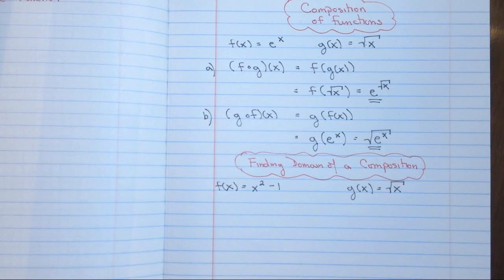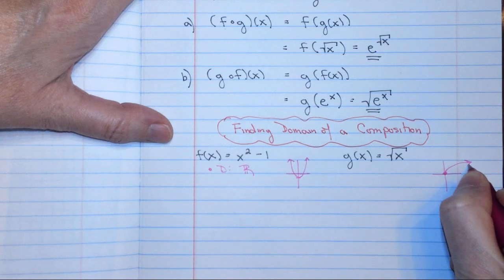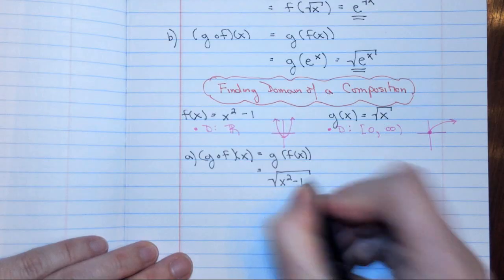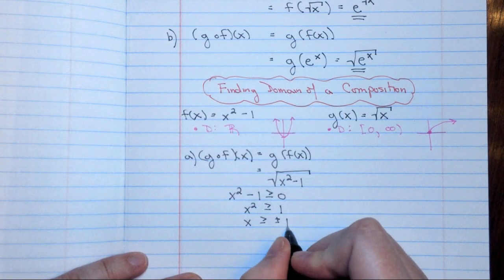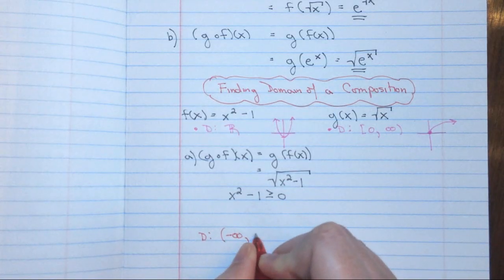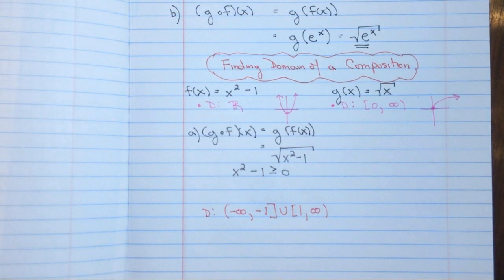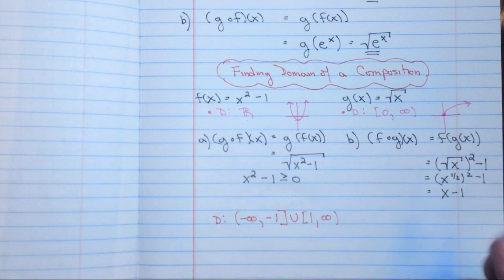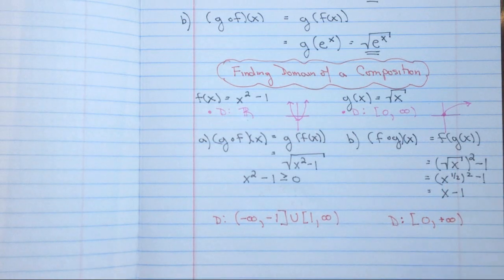Domain of Composition of Functions